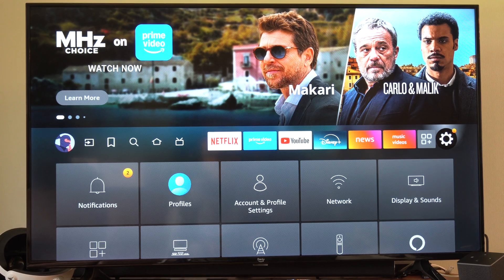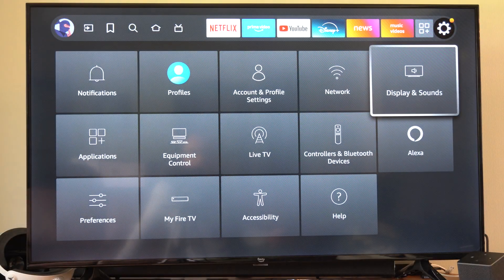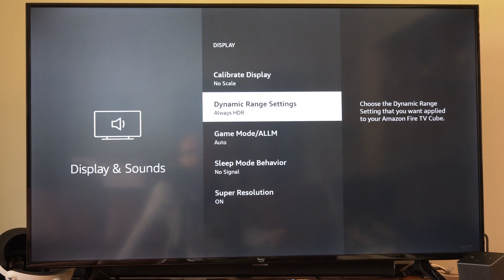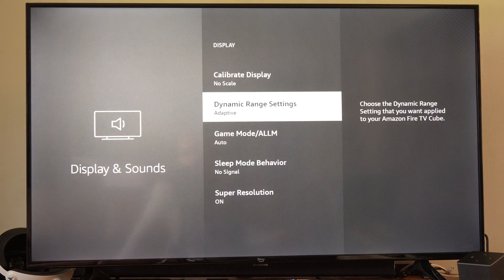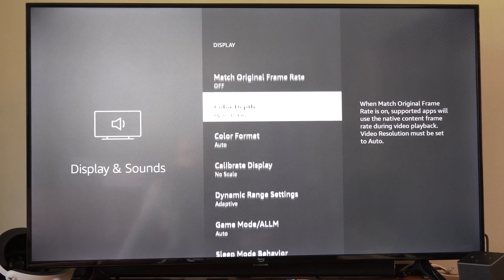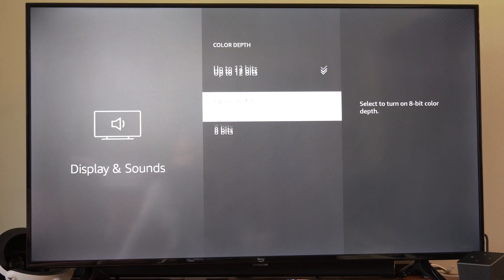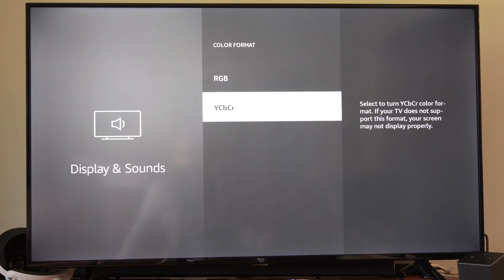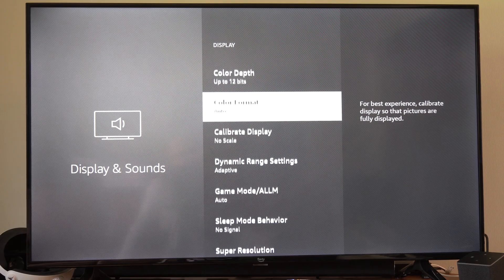Fix Fire TV Stick Dark Colors & Brightness FAST! 4K Max Remote Trick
Dark colors or low brightness on your Amazon Firestick 4K Max can result from incorrect display settings, HDR mismatches, TV settings, or HDMI issues. Below are concise steps to fix these issues, ordered from simple to advanced. Test after each step to confirm resolution. I’ve also included a YouTube title optimized for views.

Steps to Fix Dark Colors & Brightness on Amazon Firestick

Adjust Firestick Display Settings:
Go to Settings - Display & Sounds - Display - Dynamic Range Settings.
Set to Adaptive or disable HDR if colors appear dark or washed out during HDR content. Some TVs struggle with Firestick’s HDR output.

If available, change Color Format to Ycbcr instead of RGB (or vice versa) to improve color balance.

Calibrate Display:
Go to Settings - Display & Sounds - Display - Calibrate Display.
Use the remote to adjust the on-screen arrows until the display fits properly, which can help with brightness and color alignment.

Change Resolution with Remote Shortcut:
Press and hold the Up and Rewind (rewind) buttons for 5-10 seconds to cycle through resolutions (e.g., 4K at 60Hz, 50Hz, 1080p).

When colors and brightness look correct, press OK to confirm. If not, wait for the next resolution or press Cancel to revert.

Alternatively, go to Settings - Display & Sounds - Display- Video Resolution and try 1080p at 60Hz or 4K at 50Hz.
Adjust TV Picture Settings:

On your TV, go to picture settings (often under Picture or Display in the TV menu).

Increase Brightness, Contrast, or Backlight settings. Set Picture Mode to Standard, Vivid, or Movie (avoid Eco or Dynamic modes, which can dim the screen).

Disable Energy Saving or Ambient Light Detection to prevent automatic dimming.